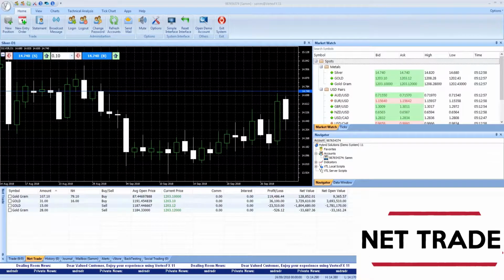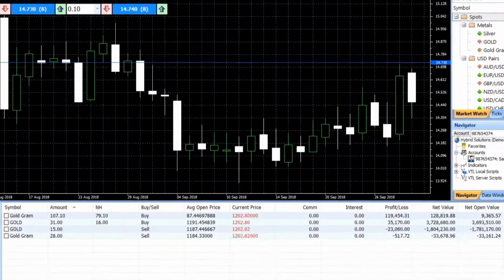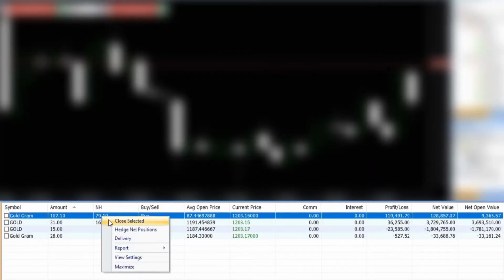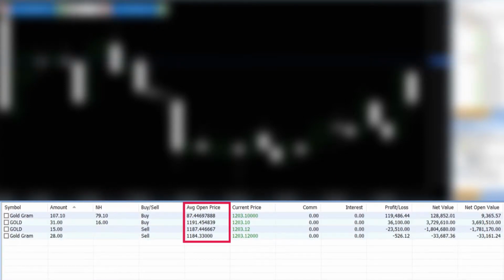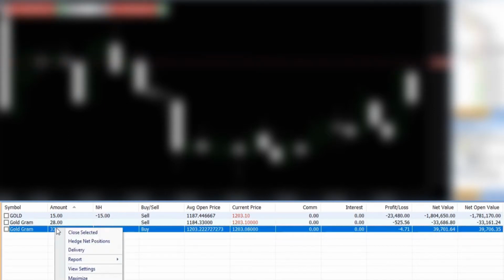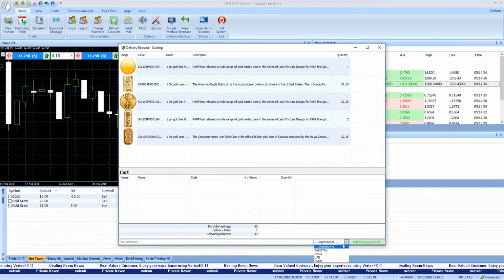HOW TO USE VERTEXFX 11(Net Trade)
This short video highlights main features of the new VertexFX Net Trade.